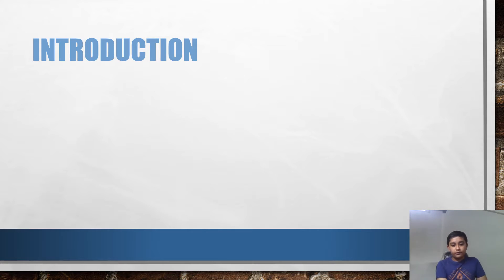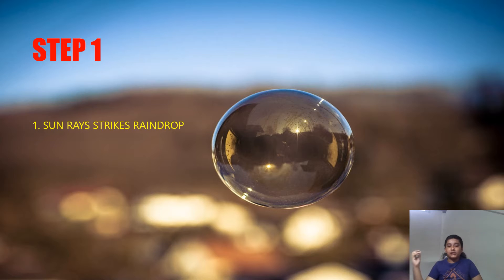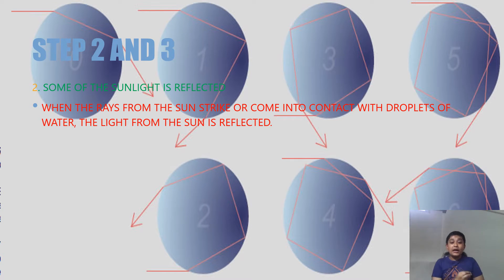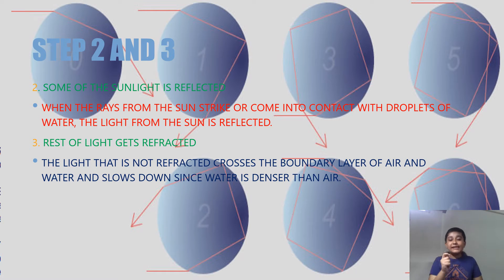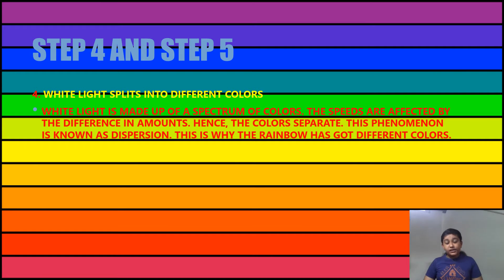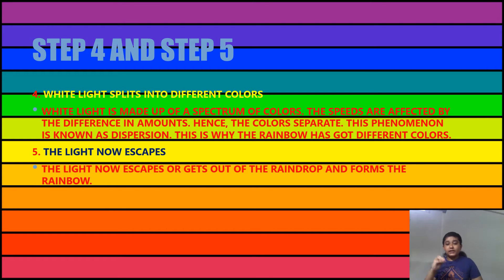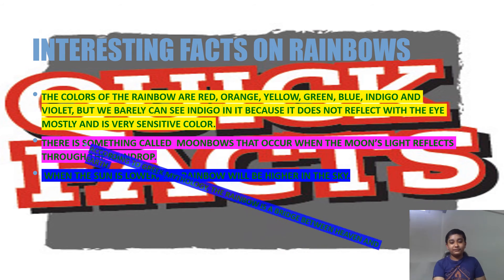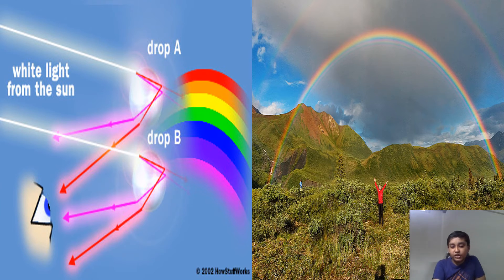Formation of Rainbow | Holi Special | By Kanav Bhardwaj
Hey guys check out this amazing video about formation of rainbows.